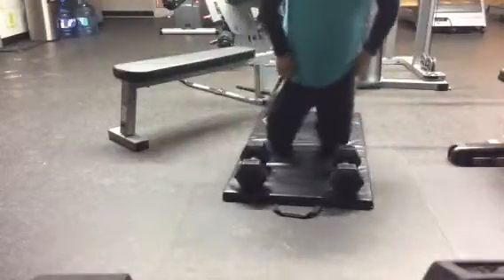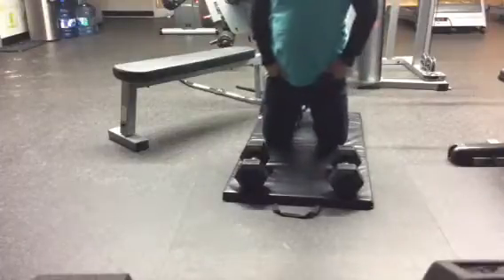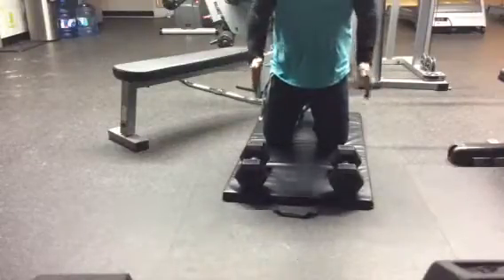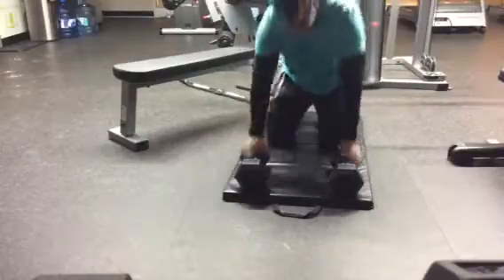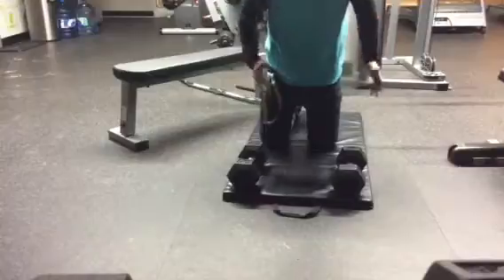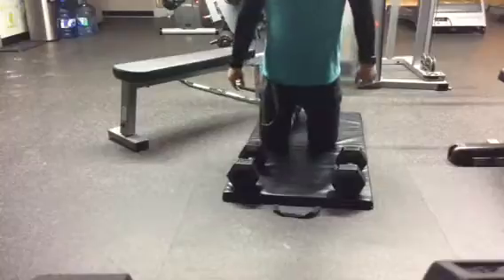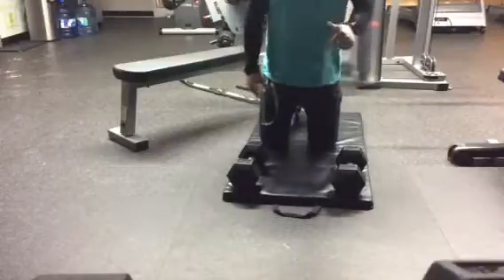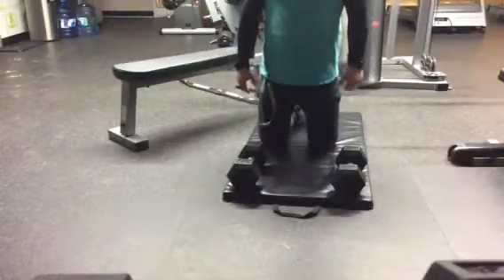Day 3: 22 push-ups past 22 days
Anyone can do this you just have to believe you can. I know I believe because I do them everyday. Be happy and live your life.